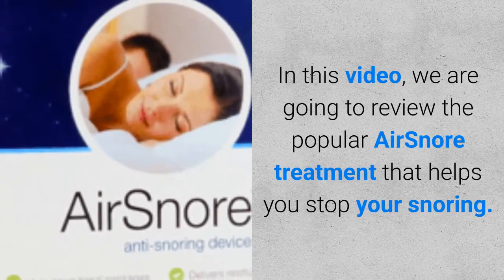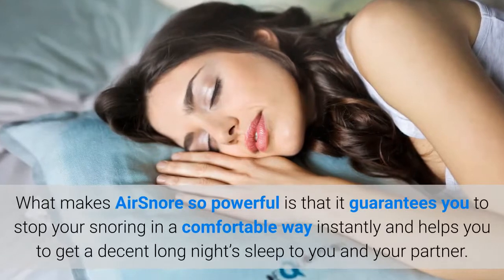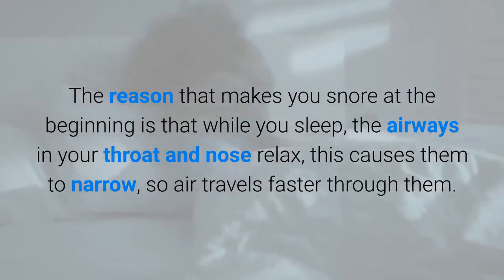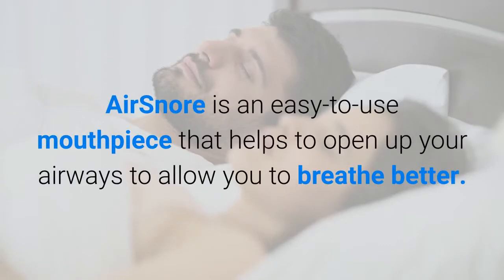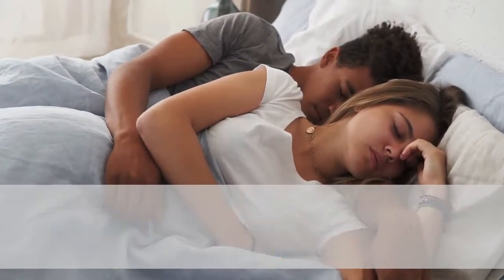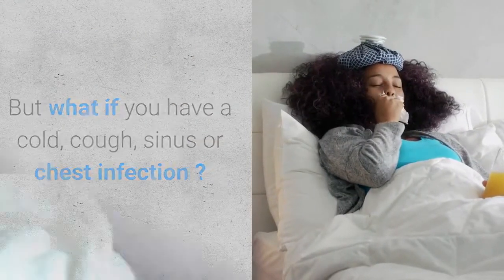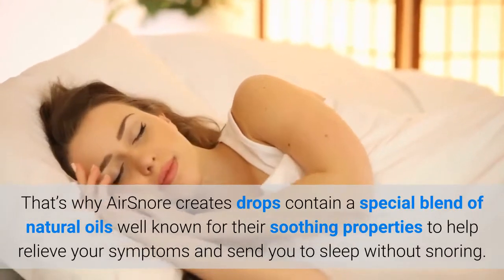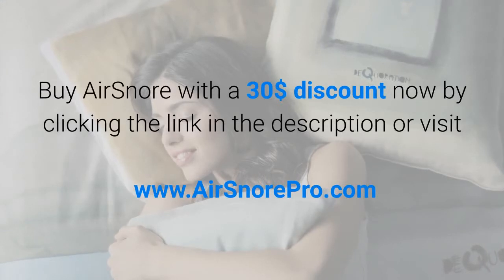Best Reviews Snoring Treatment | Cure Snoring Instantly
Best Reviews Snoring Treatment: Click The Link To Order - If you are looking for an instant way to get rid of your snoring then you should check AirSnore.

What makes AirSnore so powerful is that assurance to you quiting you from snoring in a comfy method quickly, and also helps you to obtain a suitable long night's rest to you as well as your partner
A lot of various other stop snoring mouth pieces will press your jaw right into an unpleasant position. however AirSnore mouthpiece carefully relocates your jaw into a setting that will certainly stop your snoring without creating you any kind of discomfort or pain

The reason that makes you snore is that while you rest, the airways in your throat as well as nose unwind. This cause them to slim, so air journeys much faster with them. As you breathe in as well as out, this faster circulation of air makes the soft tissues in the rear of your mouth, nose and throat shake as well as This is what makes you snore.
Snoring sometimes cause you aching throat in the morning, daytime exhaustion, irritability as well as headaches, yet with AirSnore treatment you can remove these troubles.

AirSnore is very easy to use mouthpiece helps to open your respiratory tracts to allow you to breathe much better, and also it guarantees your air passage remain open and also clear so you can breathe easily and uninterrupted all evening long
This mouth piece is very easy to make use of gadget as well as there's no unique suitable required by your dentist and also it prepares to make use of in only couple of minutes
They suggest you to clean your AirSnore mouth piece after every usage by Saturating your tool for 10-15 mins in cold water blended with a little tooth paste and allow it air completely dry before utilizing it once more. Additionally, you can likewise use denture cleaning service to cleanse your gadget.

Yet what happens if you have chilly, coughing, sinus or upper body infection?
Generally these symptoms obstructed your respiratory tracts and also make it more challenging to take a breath correctly and make you to snore

That's why AirSnore produces drops include an unique blend of natural oils well known for their soothing buildings to aid alleviate your symptoms as well as send you to sleep without snoring.
Just massage the AirSnore Drops on your chest, neck as well as under your nostrils before you sleep, Place the AirSnore mouthpiece if you have it and also you'll be having along comfortable evening sleep